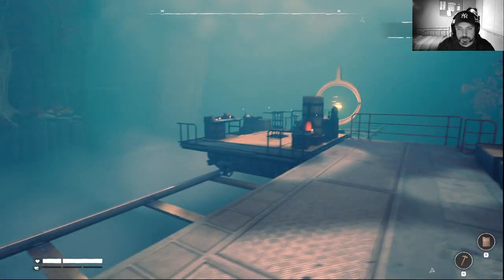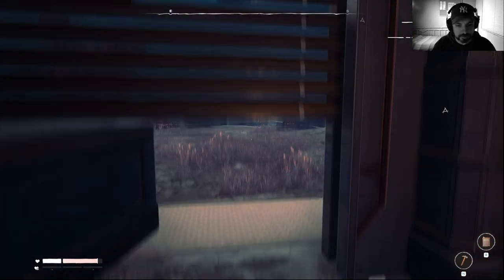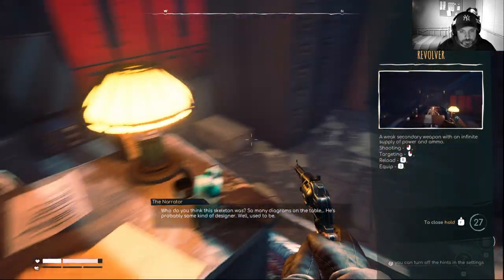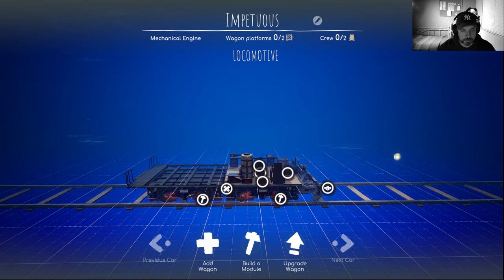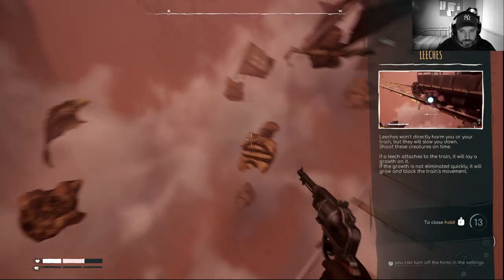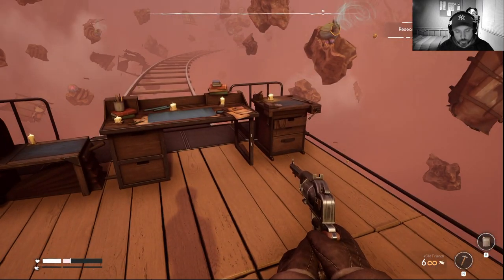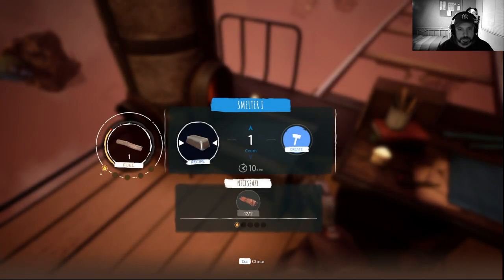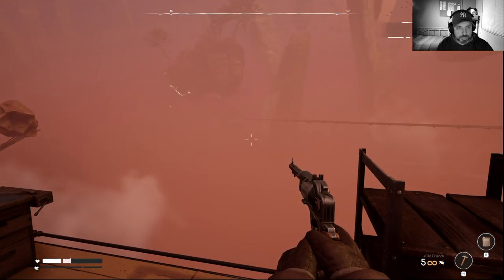Bugger (Voidtrain, Demo)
First station and abrouching to the end of the demo.